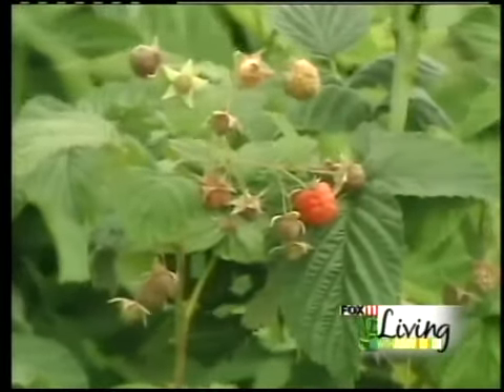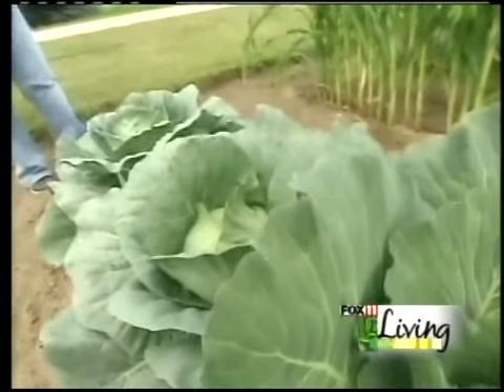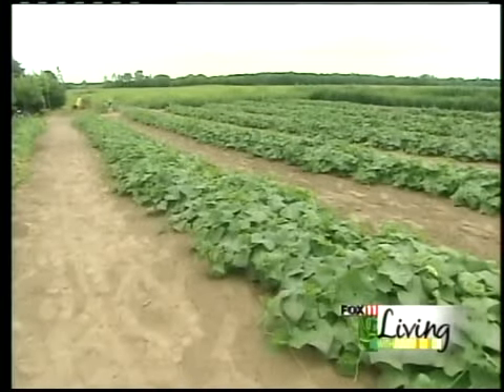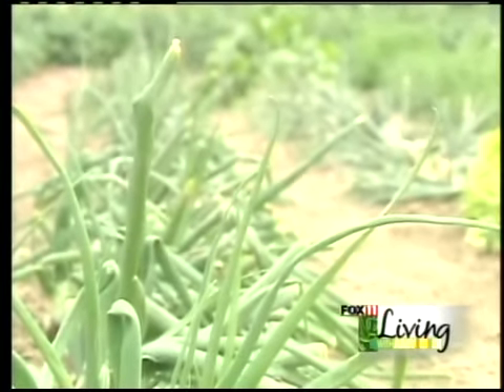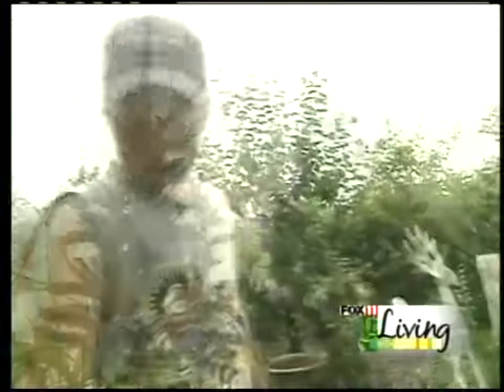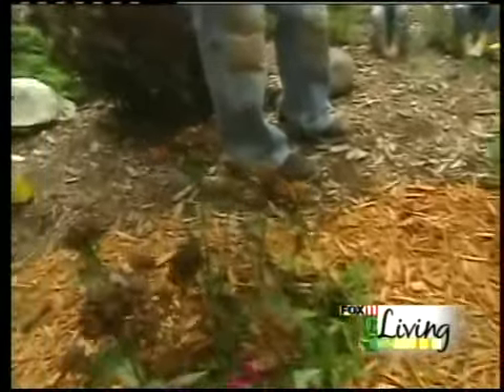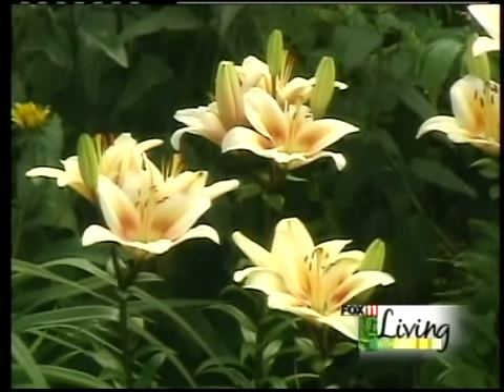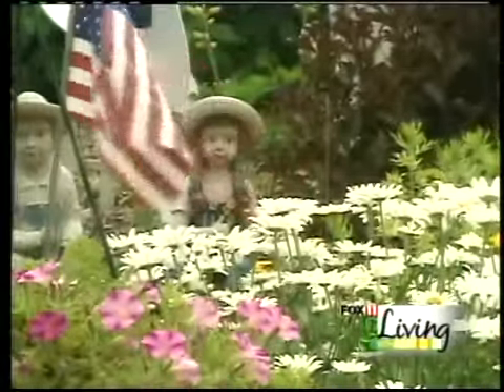Amazing vegetable and flower garden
You have to see this garden we found in Pulaski. Its two acres of every vegetable you can imagine. Plus another area filled with some amazing flowers. Lee James and his grandson Coty are going to give us a tour. Check it out.